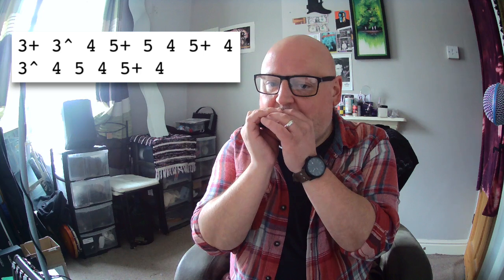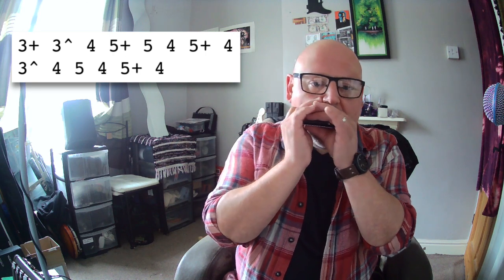(027) Life, Love and Blues Harmonica Licks (Little Walter Lick)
}} NOTICE {{
}} NOTICE ENDS {{

I'm playing a G harmonica in second position. The backing track is in the key of D.

The basic tab for the lick I’m highlighting is:

3+ 3^ 4 5+ 5 4 5+ 4
3^ 4 5 4 5+ 4